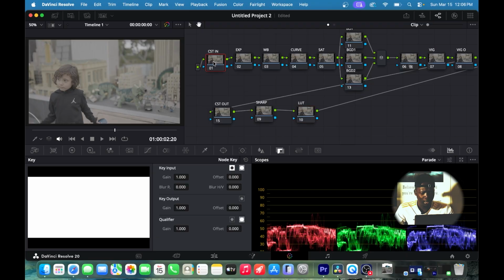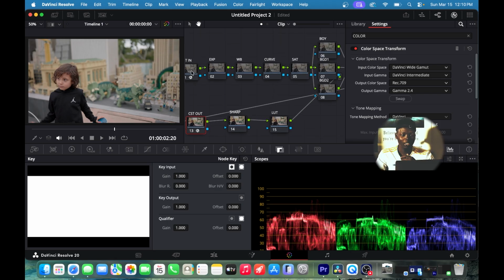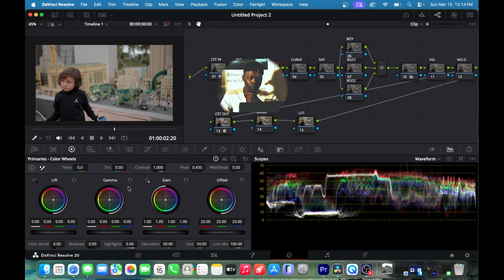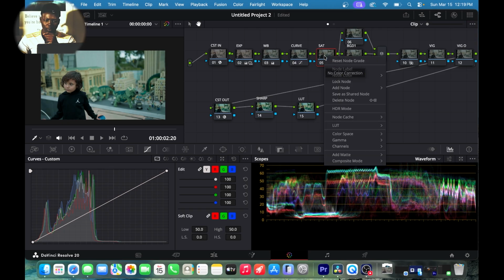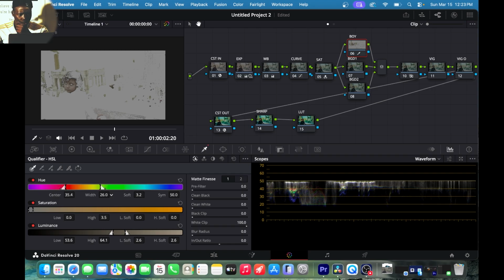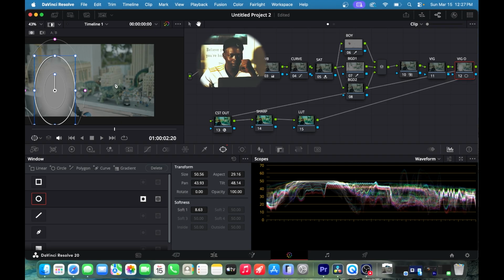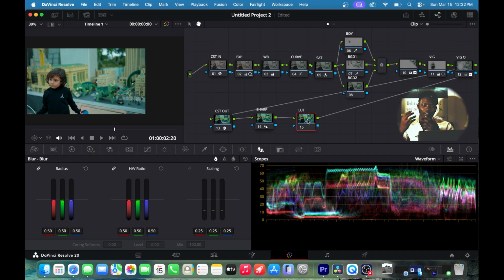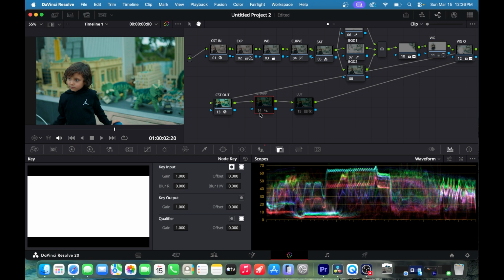SIMPLE COLOR GRADING PROCESS IN DAVINCI THAT EVERY BEGINNER NEED TO FOLLOW davinci (EPISODE 8)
This is the right system on how you need to color grade your footage . The goal here is to understand how exposure and the white balance   as a beginner because it carries  the weight of the whole color grading process. Like the roots that's support the Node structure .